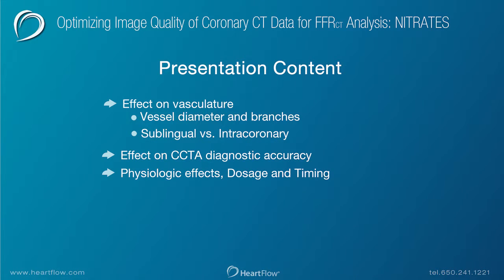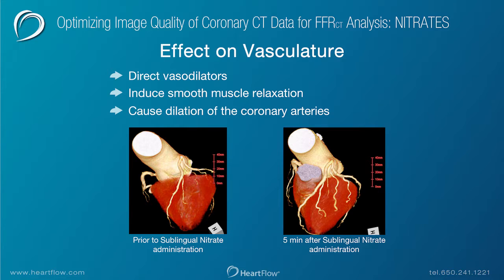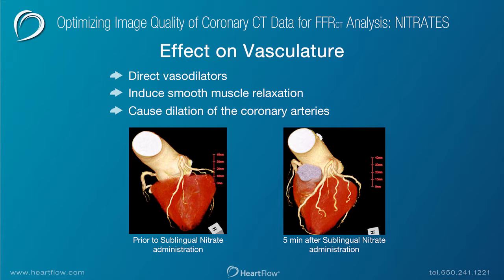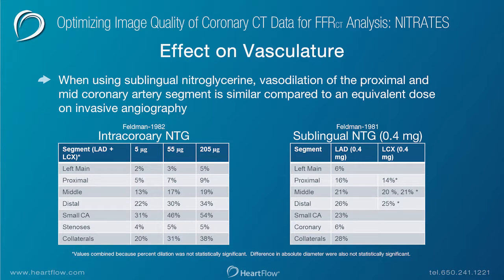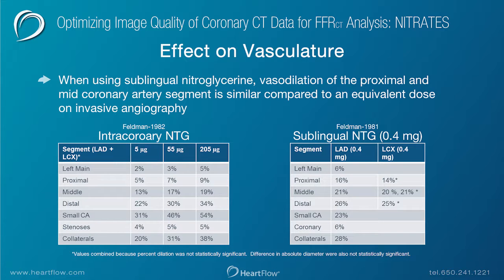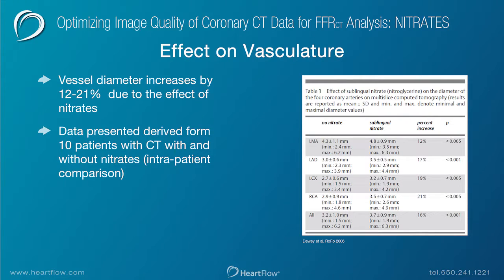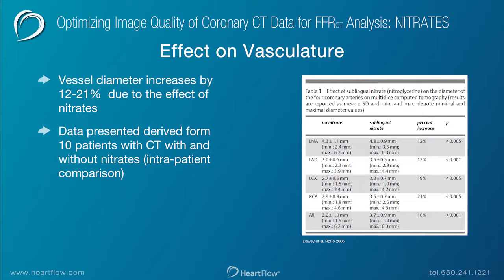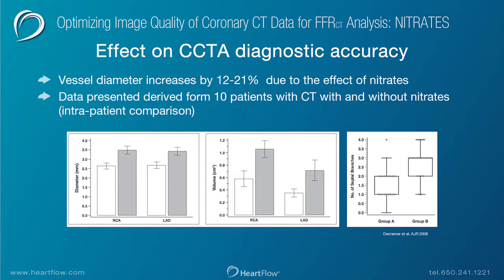HeartFLow - Administration of Nitrates for CCT